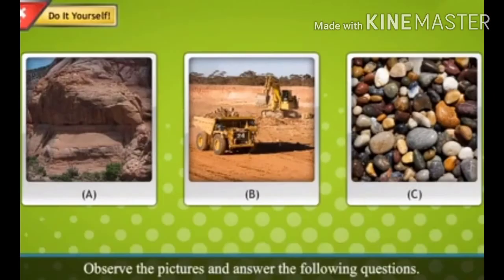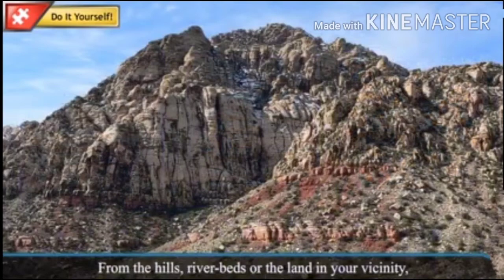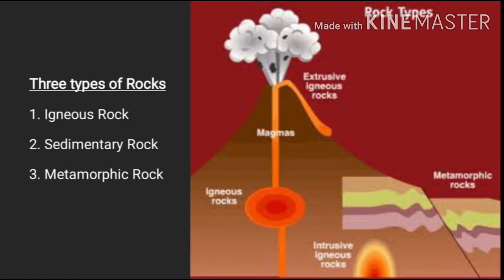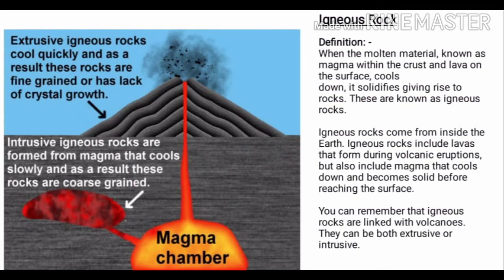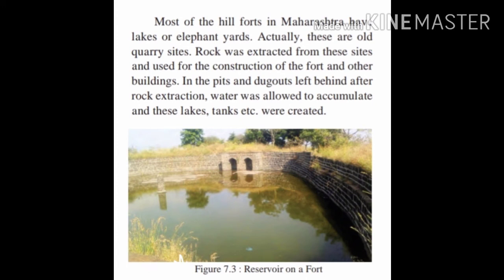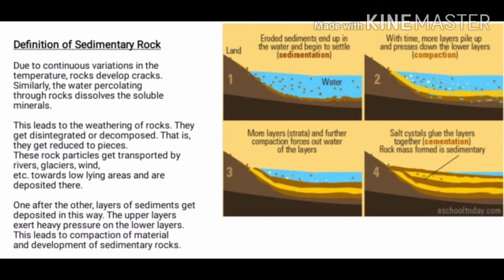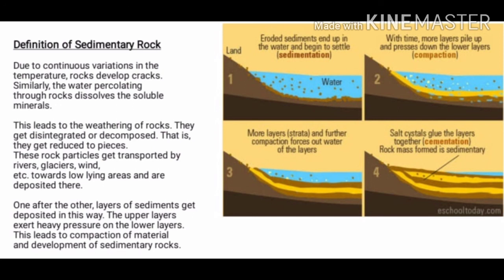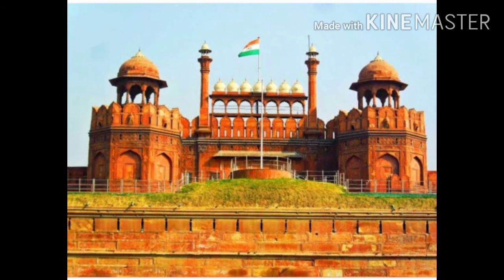Std 6 Geography Les No:-7) Rocks and Rock Types